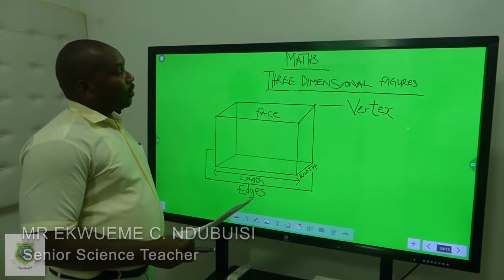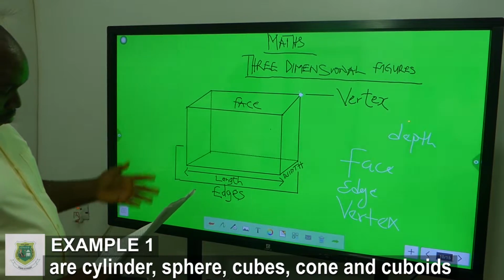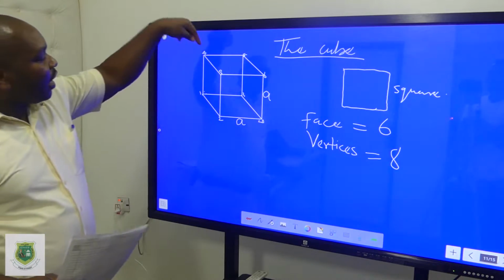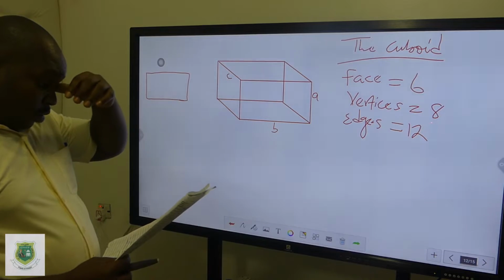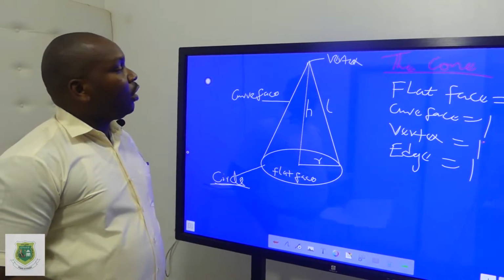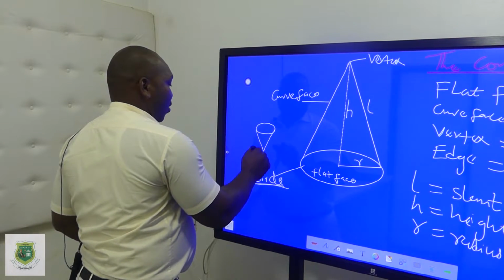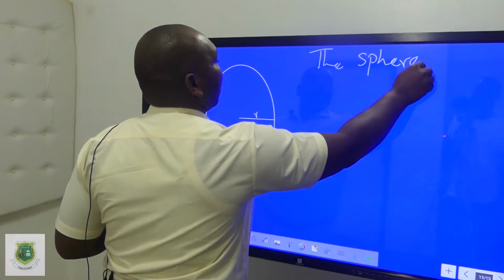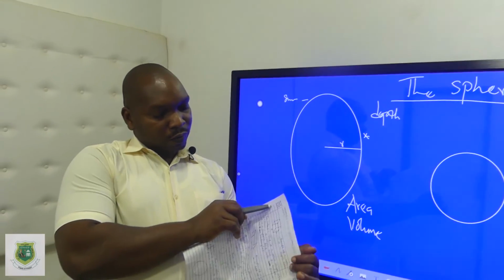MATH - Three Dimensional Figures (JSS1 3rd Term)WK5